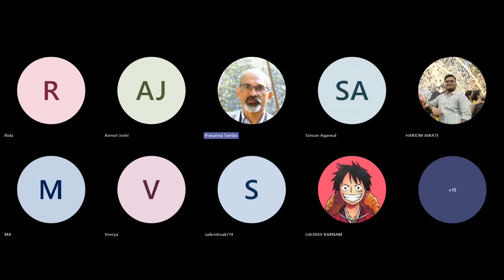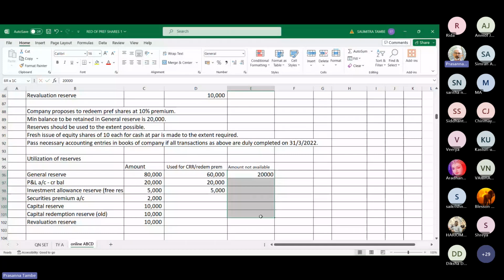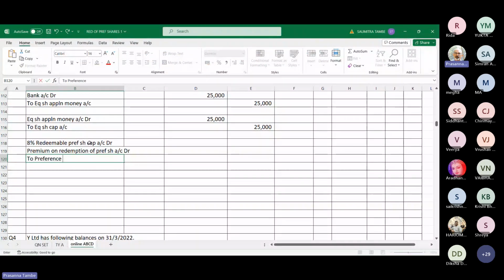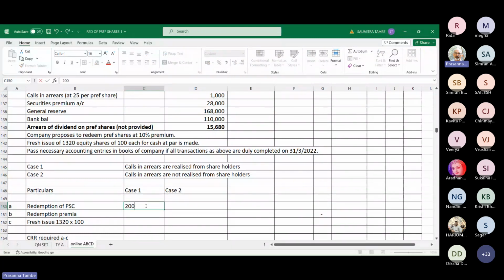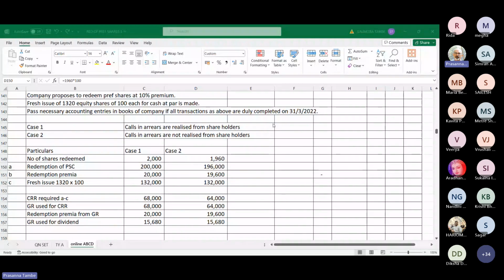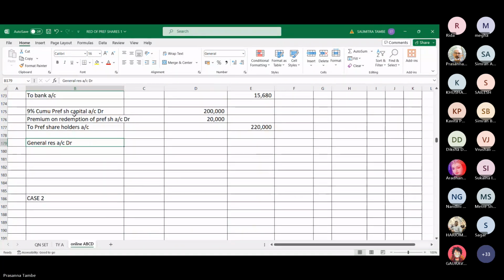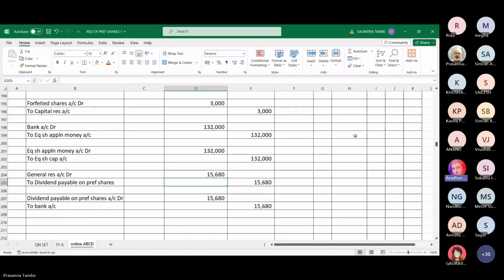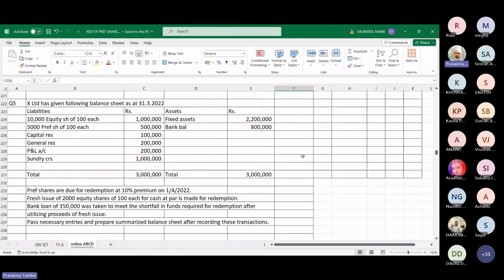Redemption of Preference shares Lecture 2